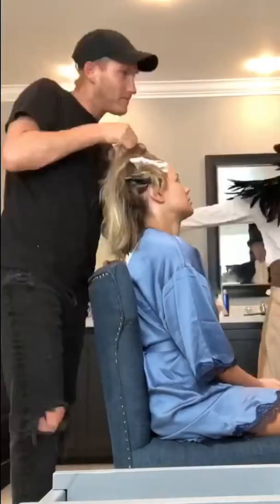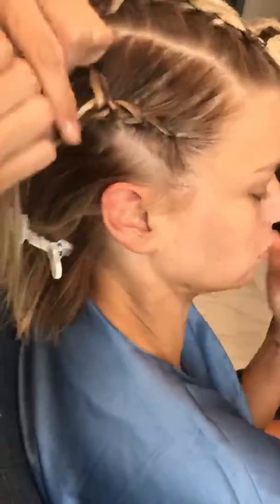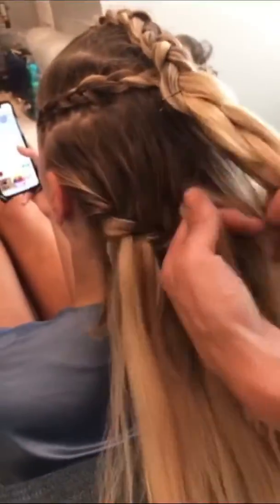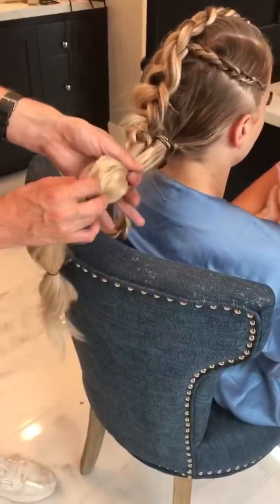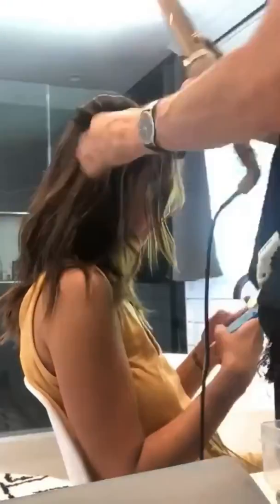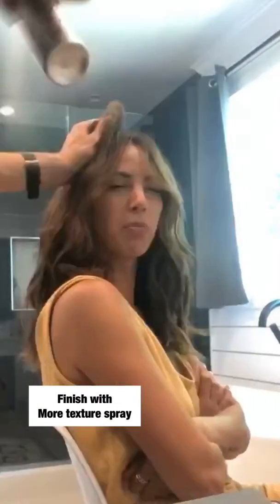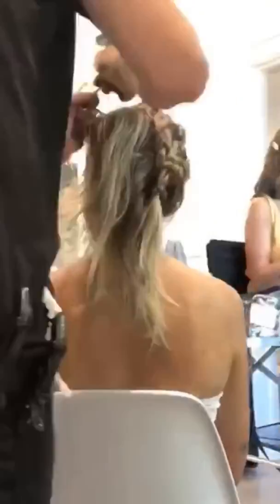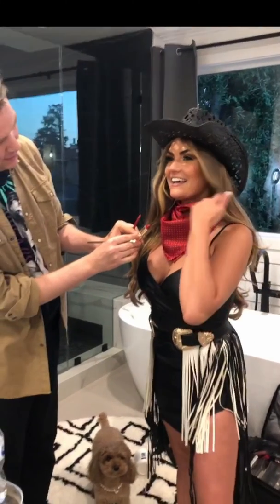Behind the scenes with the ladies of vanderpumprules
Bradley helped the ladies get ready for  Tom Sandovals birthday party.

He created a braided look for Arianna-  using  Colorwow hair products
A Marie Antoinette inspired wig for Stassi
 Undone waves for Kristen inspired by Stevie Nicks
 A long pink wig for lala.   See how I turned it from blonde to pink  with  L’Oréal haircolor spray - ( in a previous video )

Long and sexy hair for Brittany using Colorwow & hidden crown hair